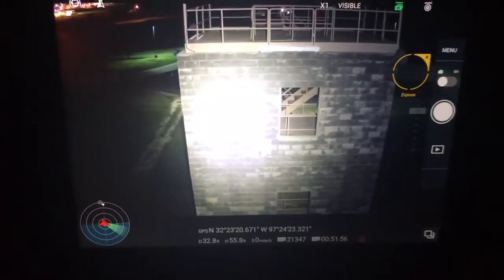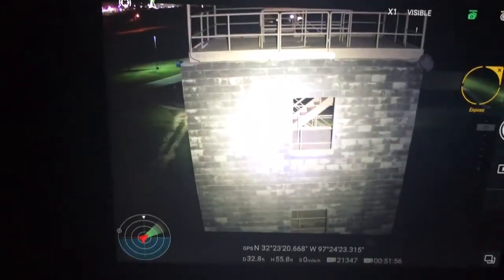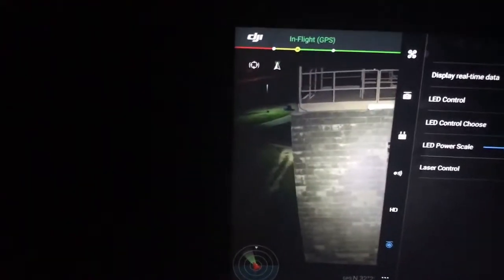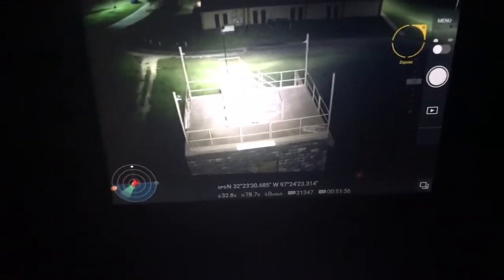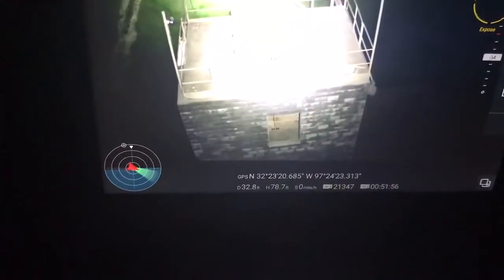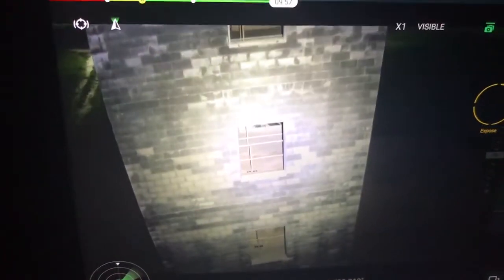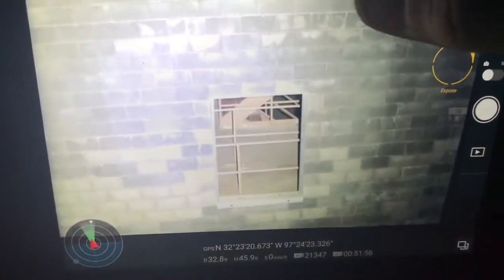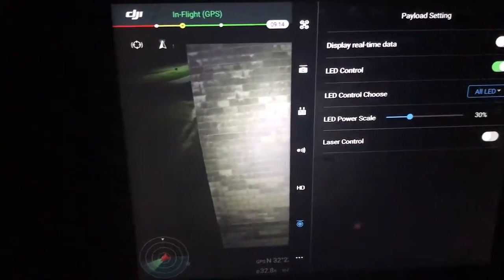DJI Spotlight/Laser and XT2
Some testing of the newly announced DJI Spotlight and XT2